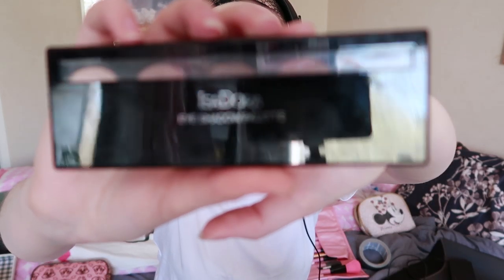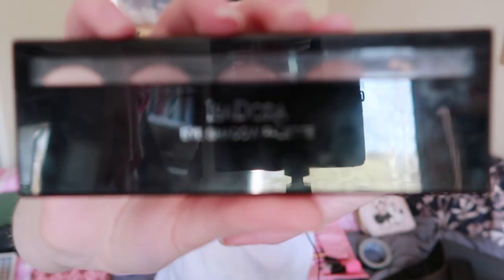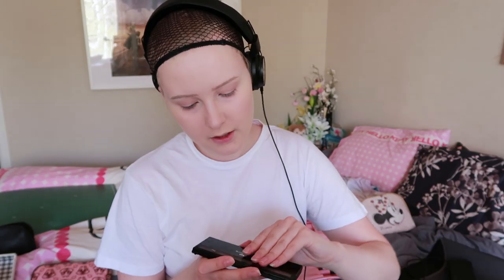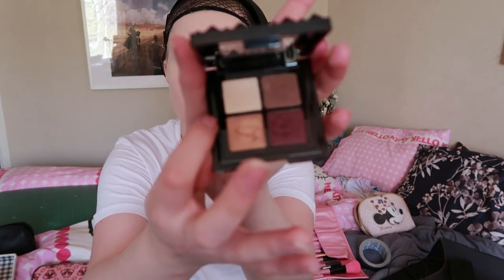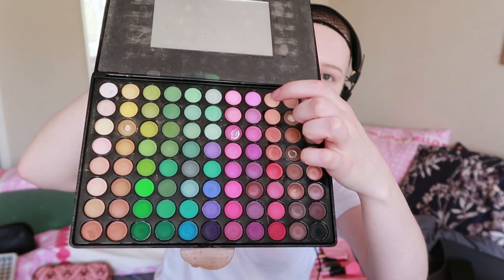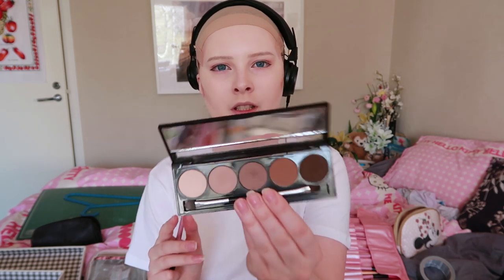LUNAFREYA NOX FLEURET/ Final Fantasy XV - Cosplay Makeup Tutorial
This is the video for you who want the look of the gorgeous, strong and pure Oracle Lunafreya from Final Fantasy XV!

SONGS

LUNA (Final Fantasy XV) Remade by Wruce Bayne (my boyfriend)